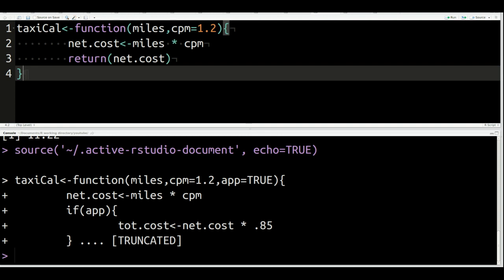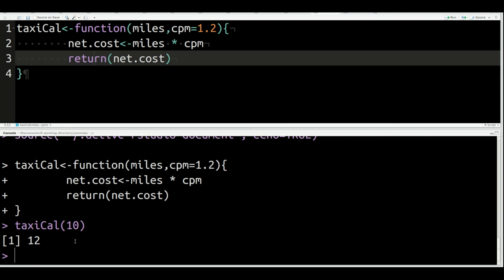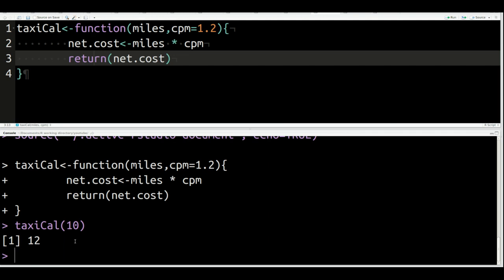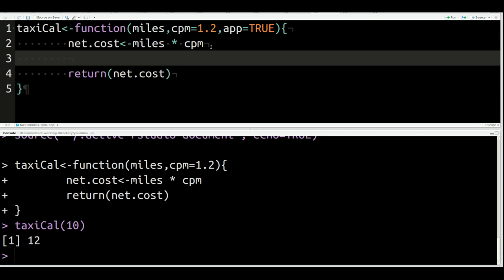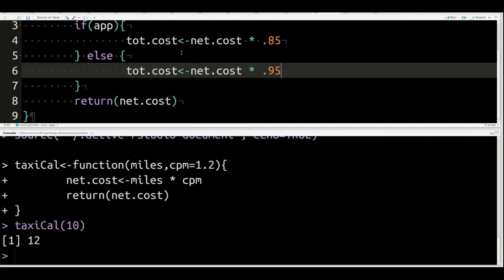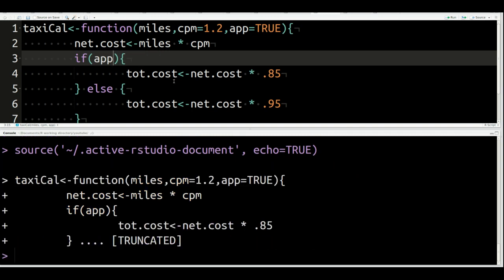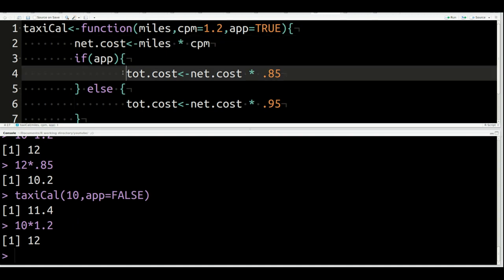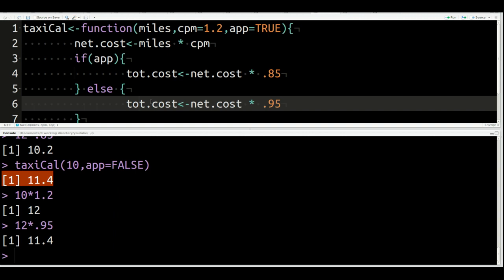If else statements in functions in R